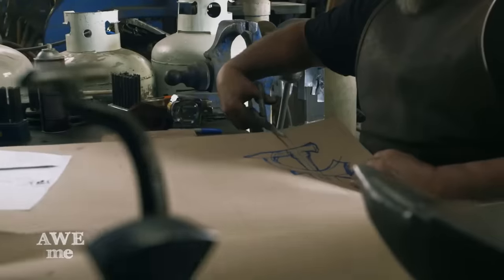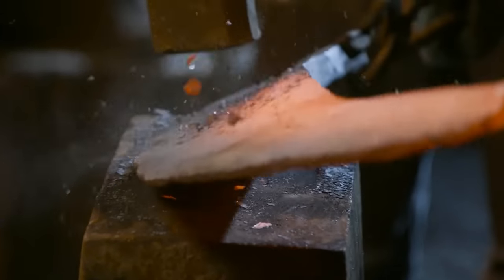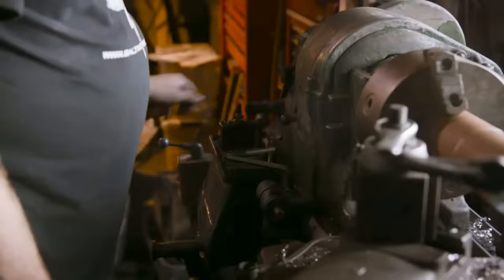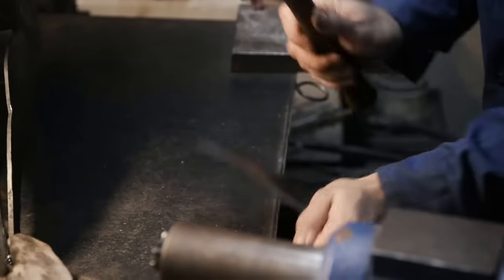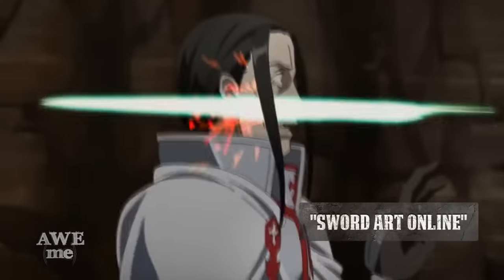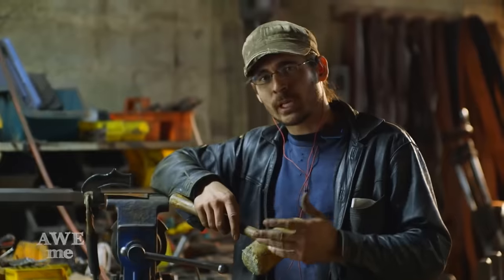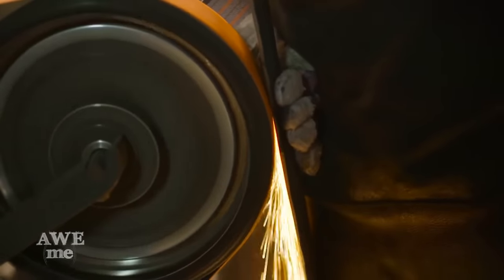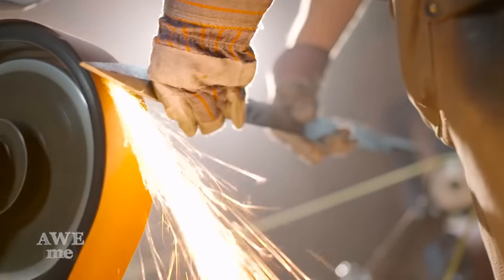Top 5 Favorite Weapons From Manga | MAN AT ARMS: REFORGED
Which weapon will be next?

Every other Monday, our team of blacksmiths and craftsman will be building some of your favorite weapons, and some weapons that you've never seen before.

Ilya Alekseyev - Armourer and Engraver
Sam Salvati - Blacksmith

Series Created by Andy Signore

Series Produced by Brent Lydic

Produced & Episode Builds Directed by CJ Schmidt

Line Producer - Phil Rogers
Production Manager - Benjamin Montague
Office Production Coordinator - Brendan Kennedy
Post Production Coordinator – Amanda Arellano
Director of Photography – Marcus McDougald

Crew:
Story Producer — Dave Cross
1st AC/Red Cam Op – Jason Remeikis
Gaffer – Steve Scott
Grip — Danny Balsamo
Production Coordinator — Bill Wienecke
Set Medic – Celeste Bowe
Red Cam 1st AC — Dakota Wray

Edited by Marshall Rimmer
Lead Assistant Editor - Gracie Hartmann

Head of Post Production - Michael Gallagher
DIT – Jeremy Morrison

Stunt Coordinator / Stunts – Casey Kaleba